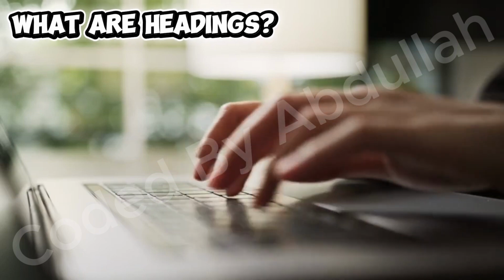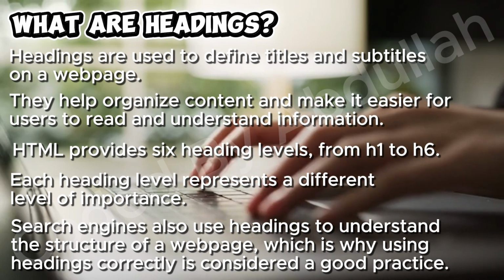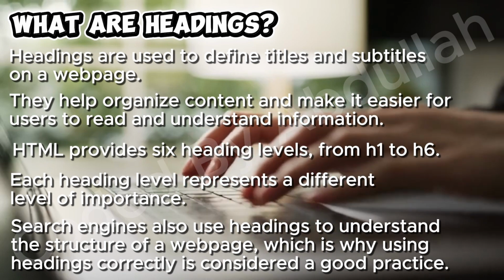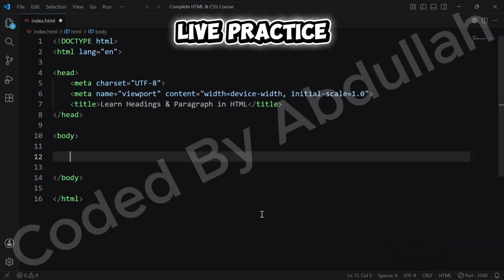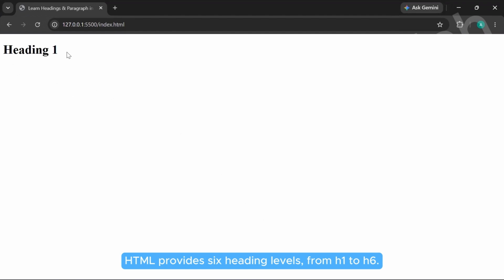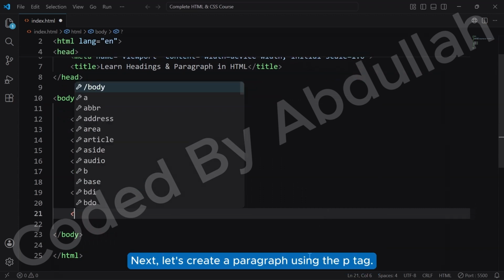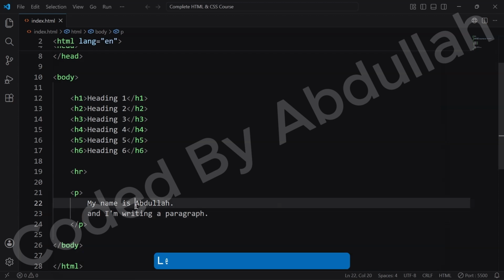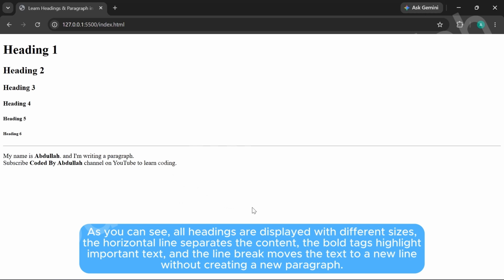HTML Headings & Paragraphs | Video #6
Video: 5 = HTML Head & Body Tag

In this video we have learned:

What is Head Tag?
What is Body Tag?
Difference Between Head & Body Tag
Important Tips